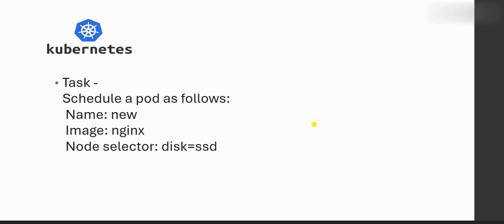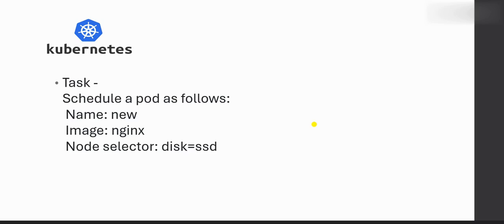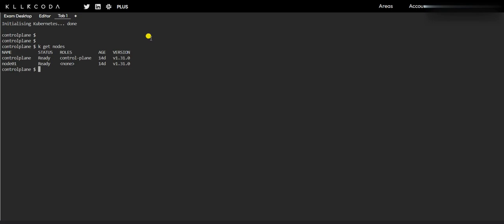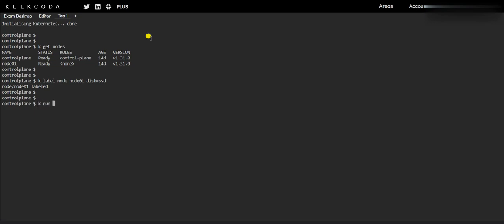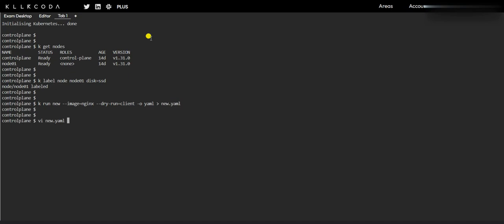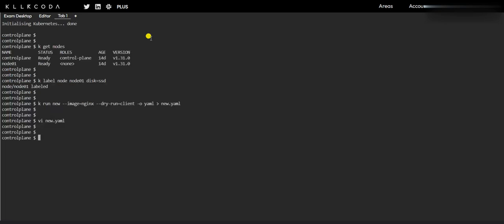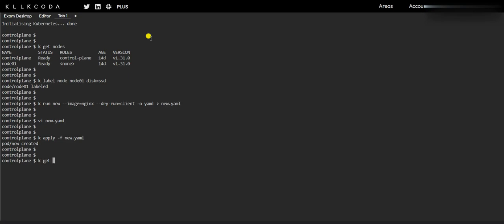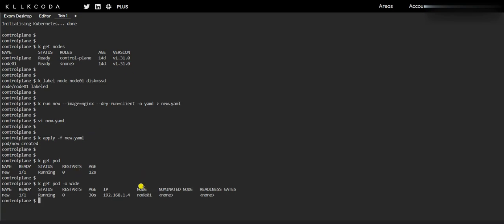How to Schedule Pods on Specific Nodes in Kubernetes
In this video, we’ll:
✔️ Define a pod with a node selector in YAML.
✔️ Apply the configuration using kubectl.
✔️ Label nodes with custom criteria.
✔️ Verify that your pod is scheduled on the correct node.

By the end of this tutorial, you’ll master the art of Kubernetes pod scheduling and take control of your cluster like a pro. 🚀